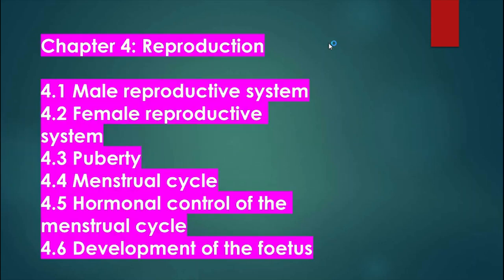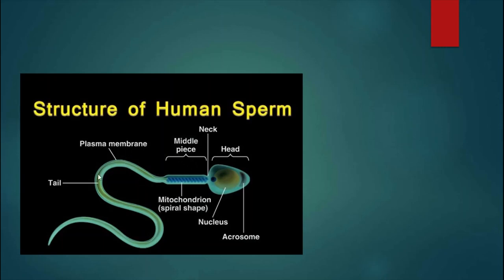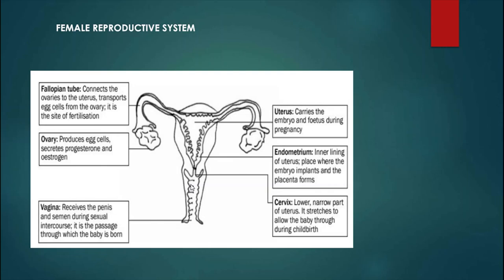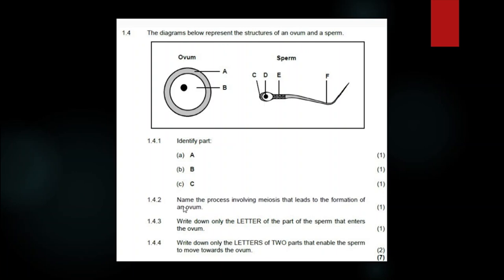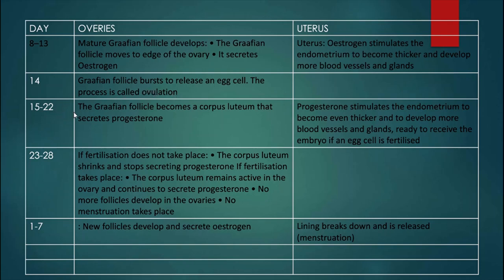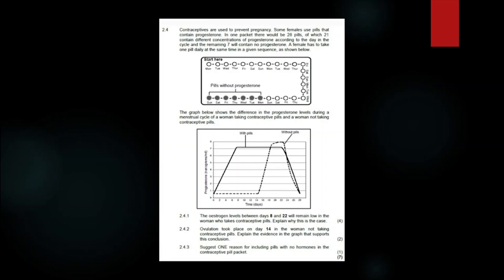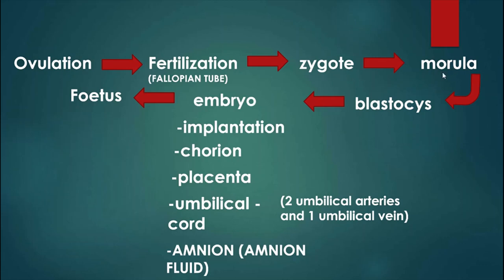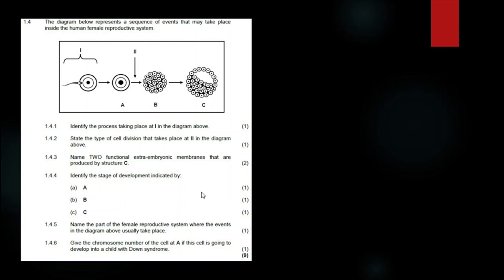Human reproduction lesson